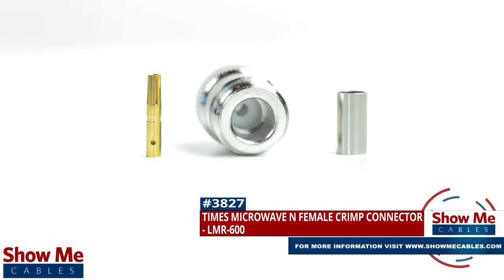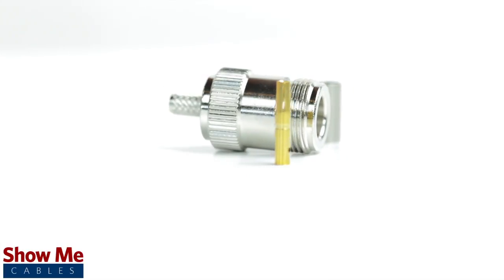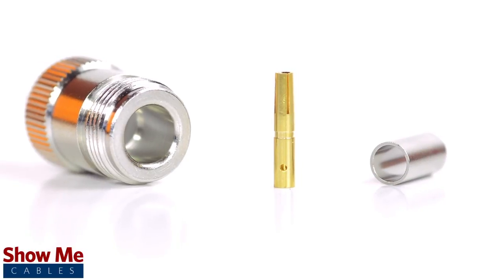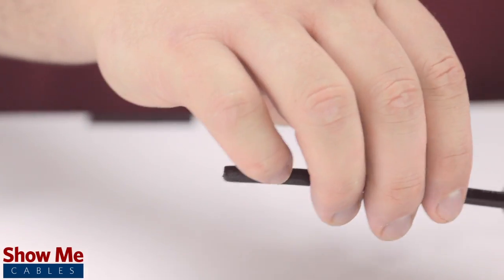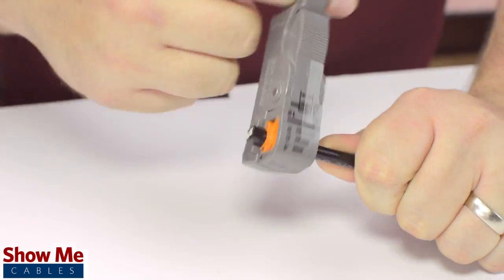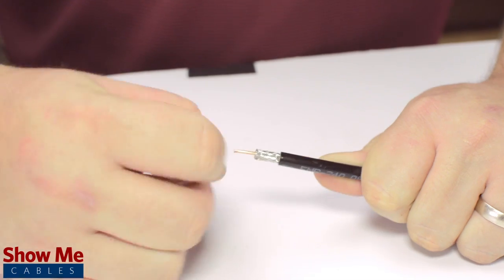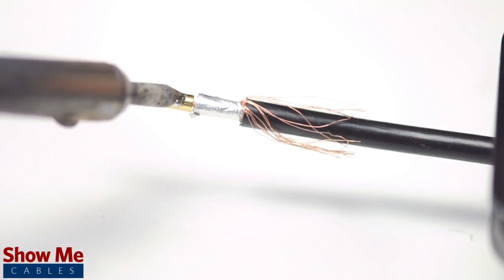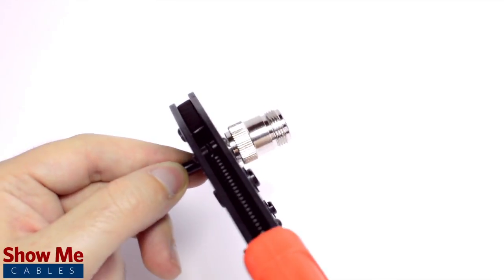Times Microwave N Female Crimp Connector For LMR-600 - Perfect For DIY Installs!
Our Times Microwave N Female connectors for LMR-600 will provide a simple solution for your wiring needs.

Congratulations, you have successfully installed the N-type connector.